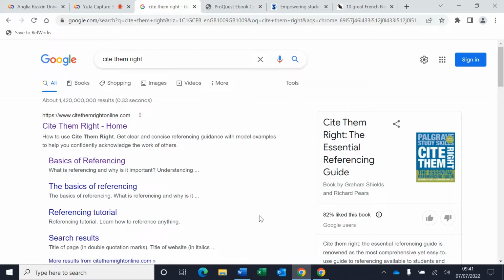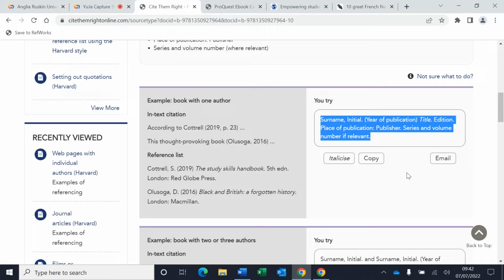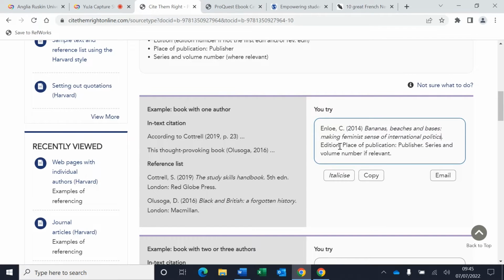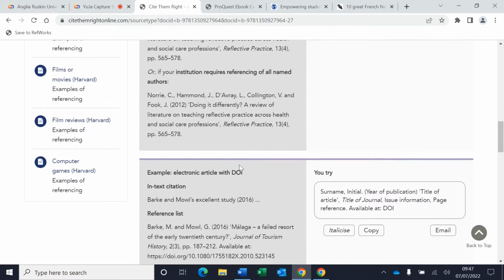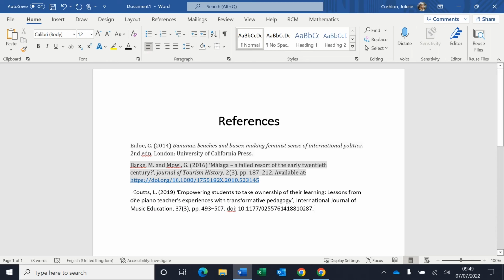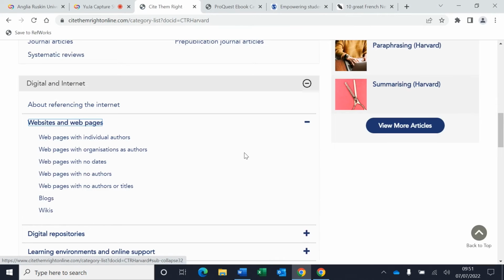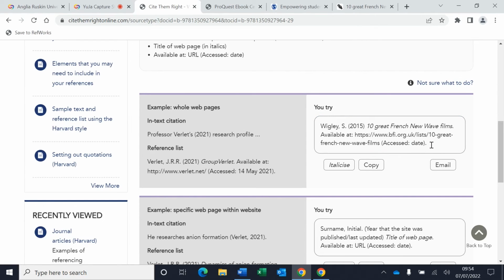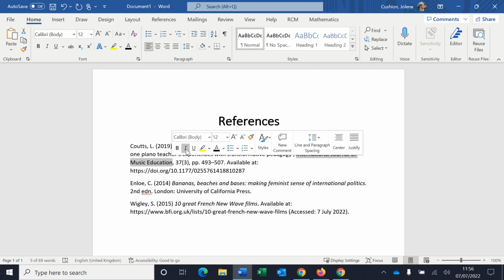Compiling your Harvard Reference list at ARU (Cite Them Right)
How to quickly construct a book, article and website reference for your reference list then sort the list in alphabetical order in Word. - Note Aug 25, a new video has been made as Cite them right 13th edition no longer requires place of publication. This video will be removed in the coming months.